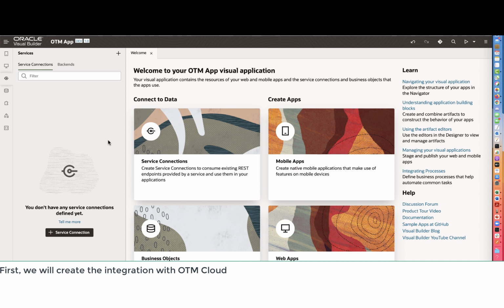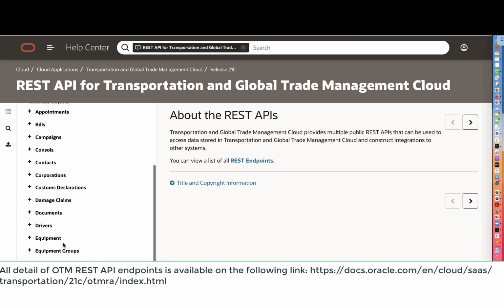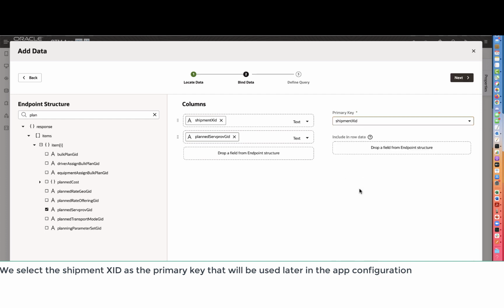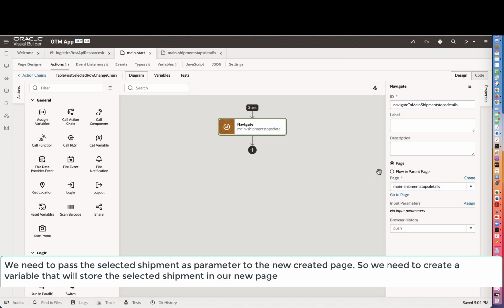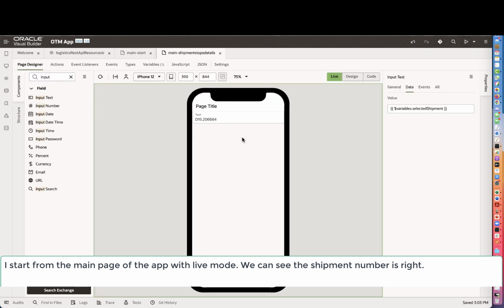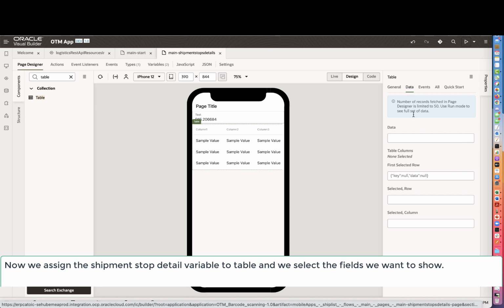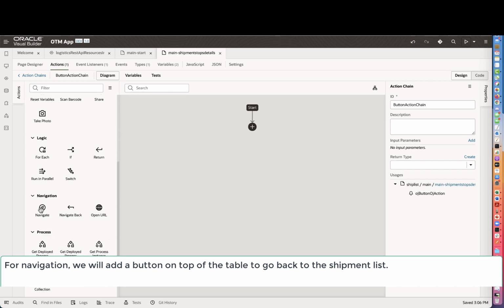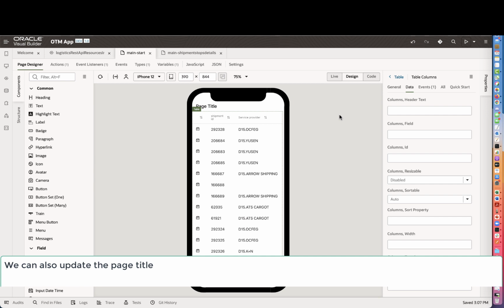Visual Builder challenge with OTM